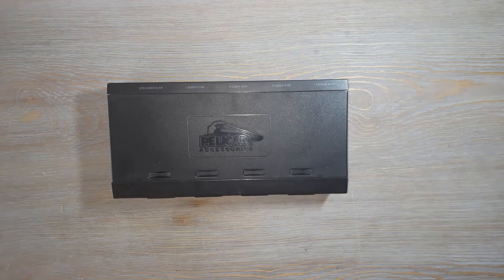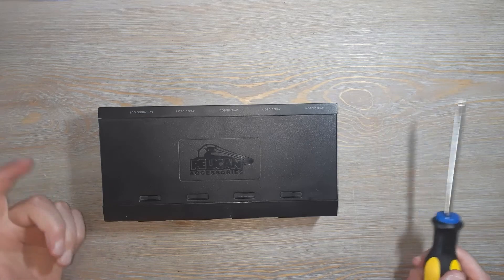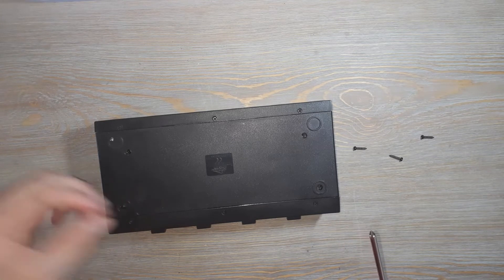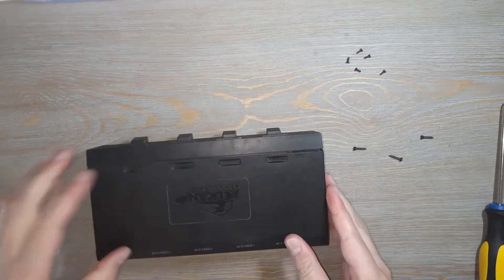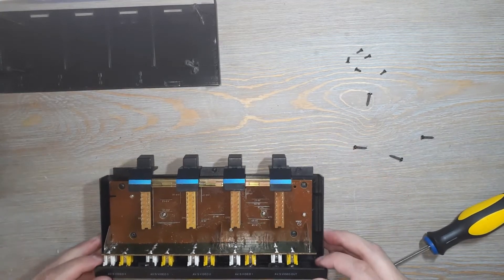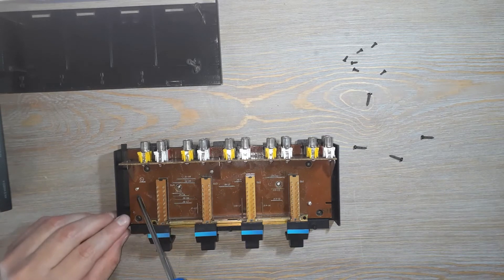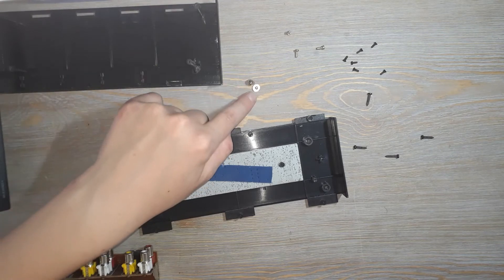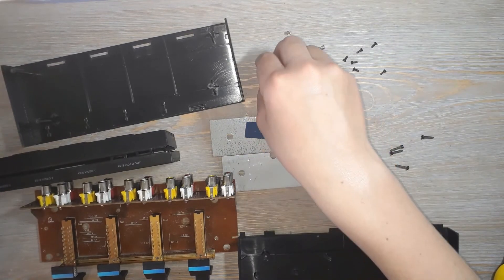Dissection/Demolition on an old systems selector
Thanks to all my daily watchers!